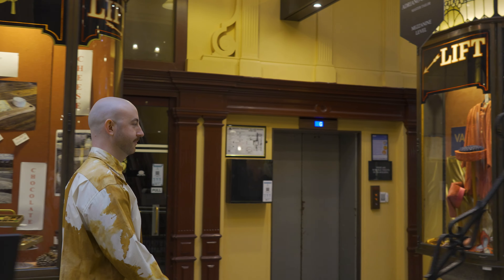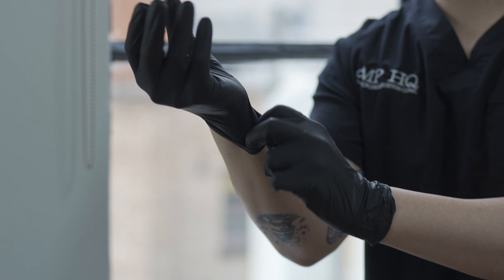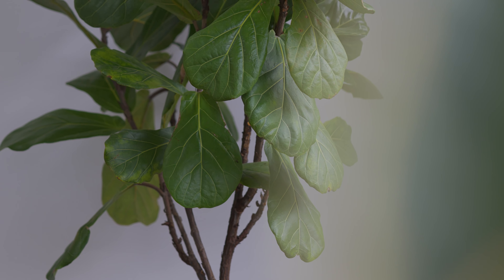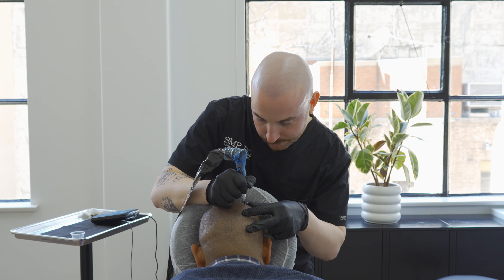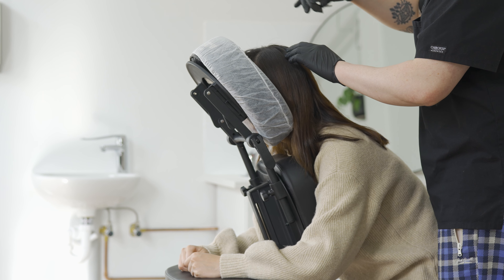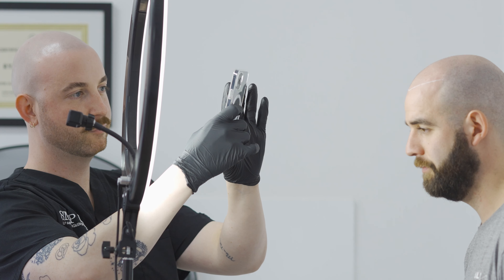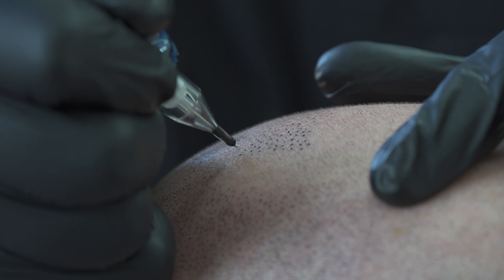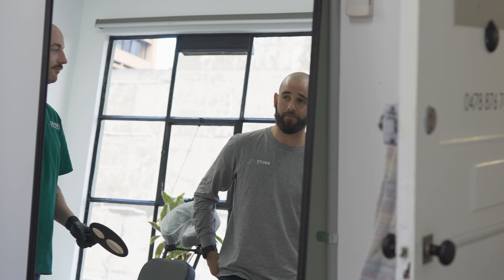Welcome to SMP HQ Scalp Micropigmentation Clinic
At SMP HQ we are proud to provide both men and women with treatments that allow them to feel confident again. We are expertly-skilled and experienced in the Scalp Micropigmentation industry.

Our clinic is discreetly located near the end of Bourke Street Mall and the Collins Street/Elizabeth Street intersection in the Melbourne CBD.

Everyone is welcome at our clinic and we recommend booking in a consultation to discuss your hair loss journey today.